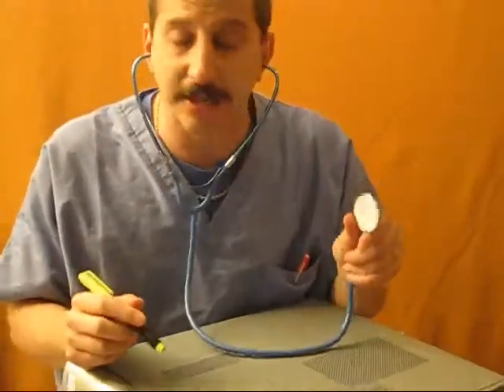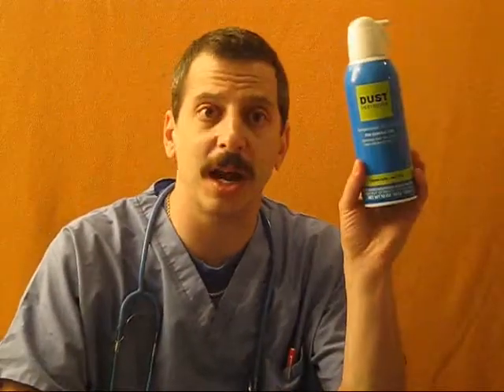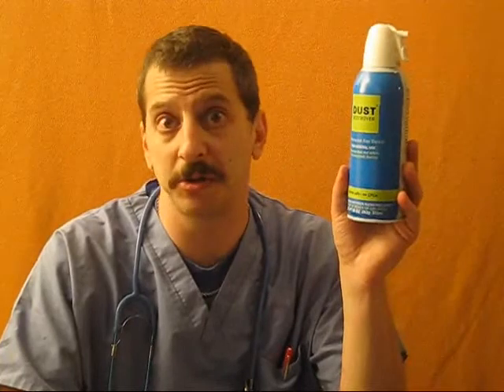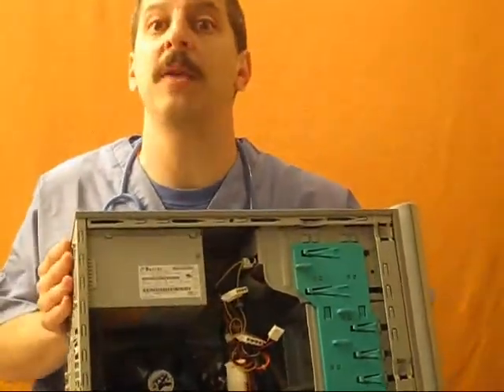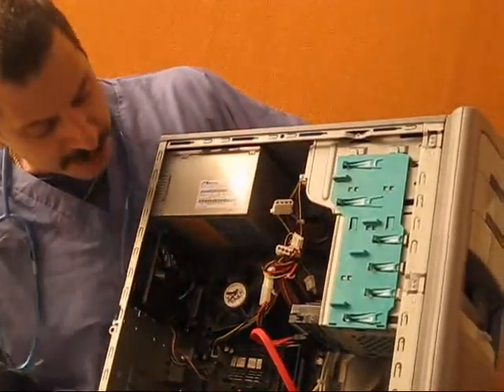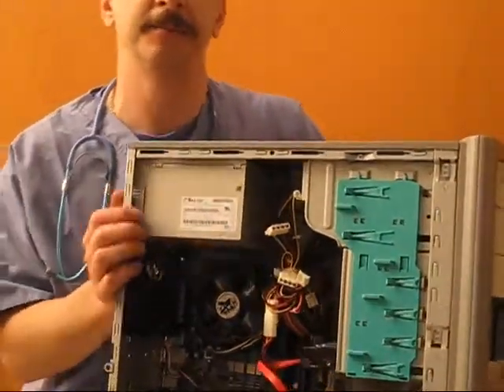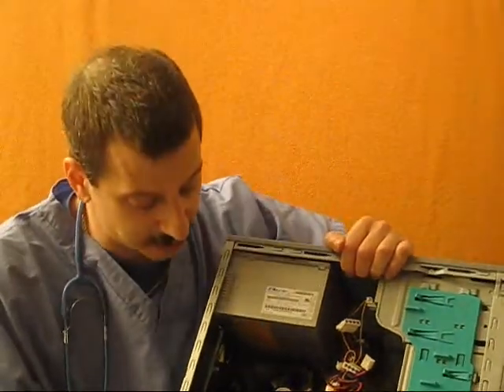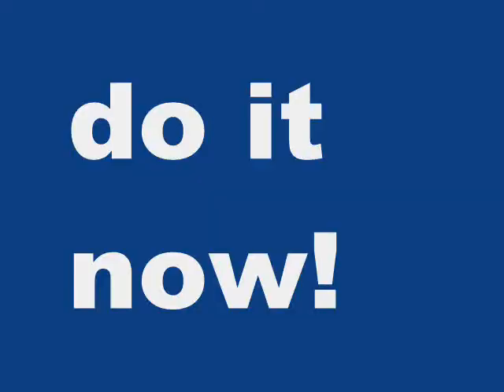Virus Spyware Removal - My PC Shuts Down Suddenly!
. My PC Shuts Down Suddenly! Virus and spyware infect computers. So grab Virus Spyware Removal by remote. Your PC running slow? Got questions?